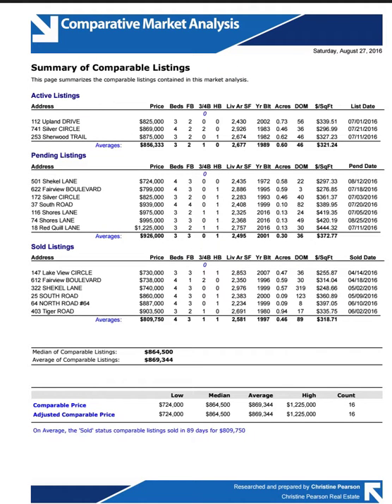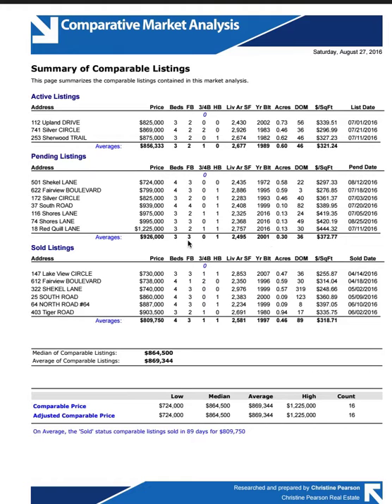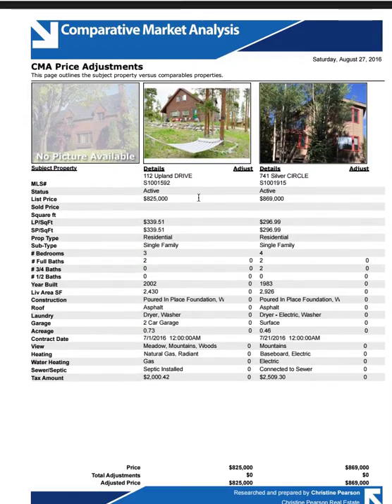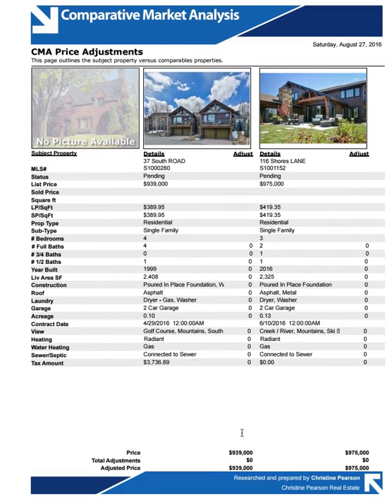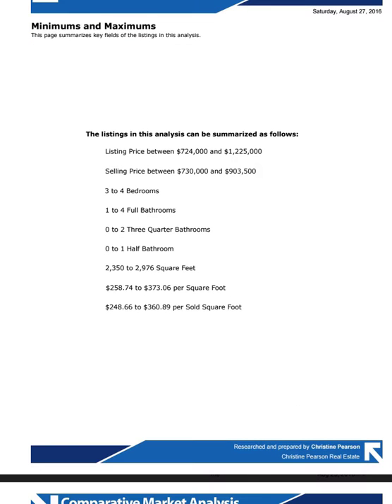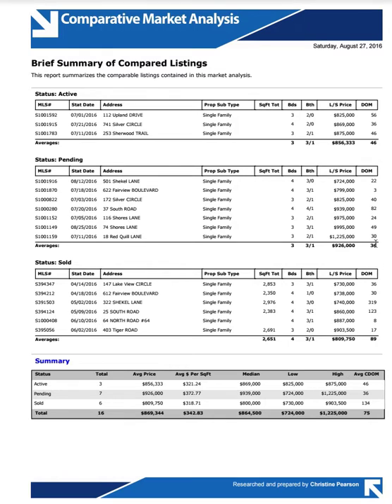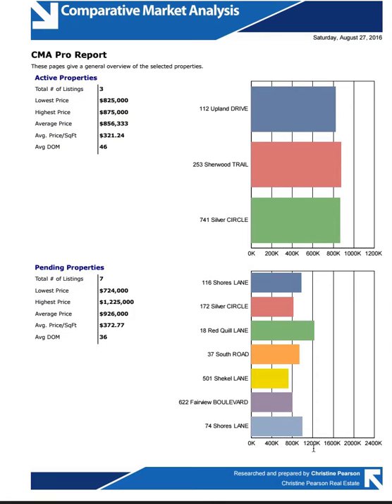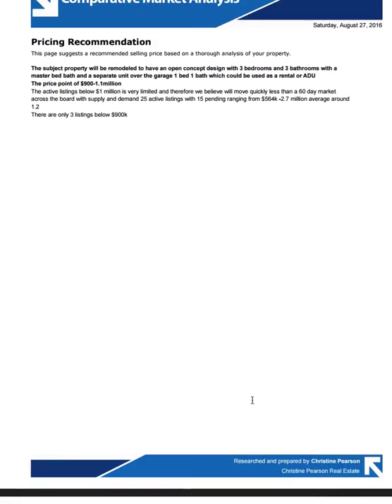0044 Sherwood Trail Valuation